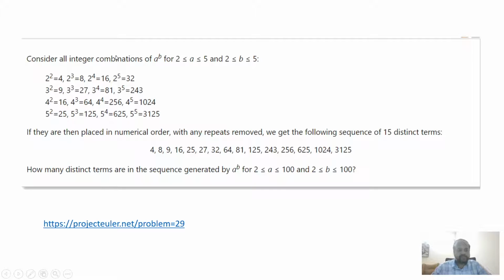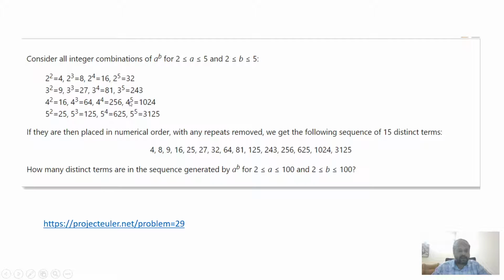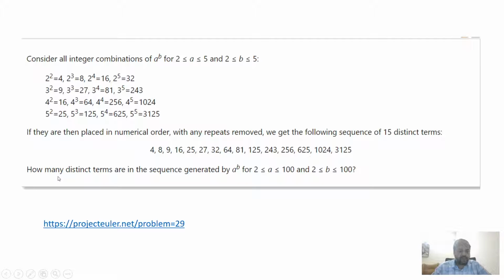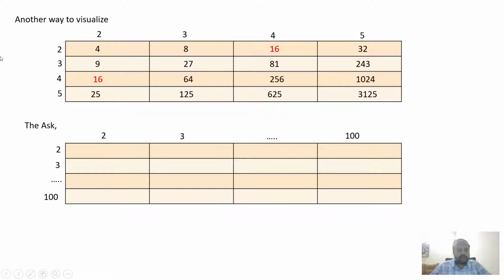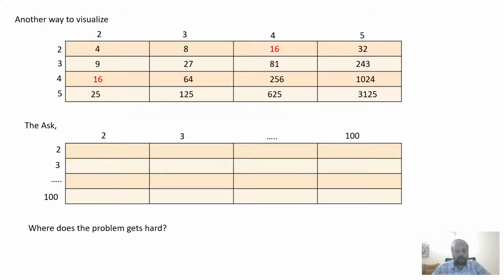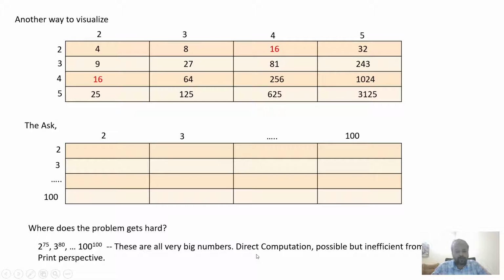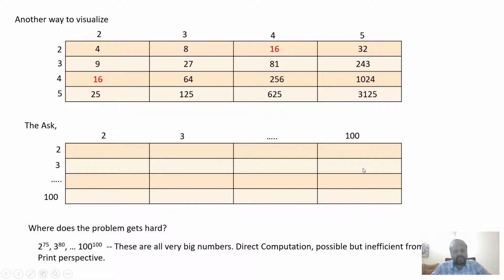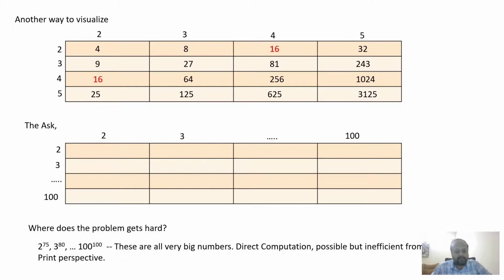Distinct Powers - Part1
Distinct Powers - Part of 1 of the Problems 29 in Project Euler. Explains the ask of the problem and where it gets hard.